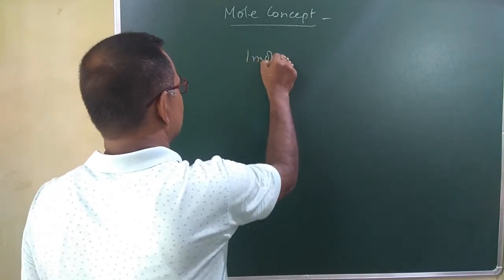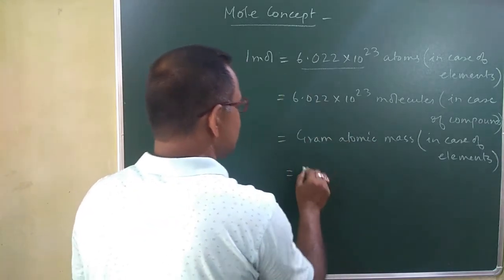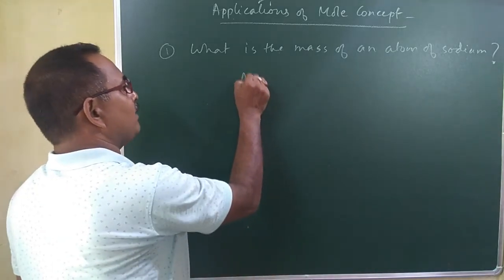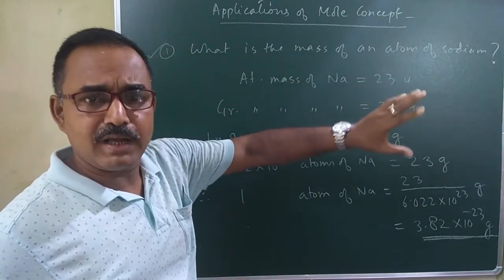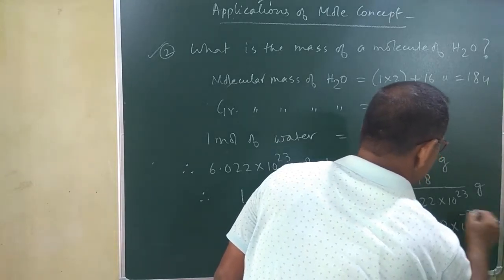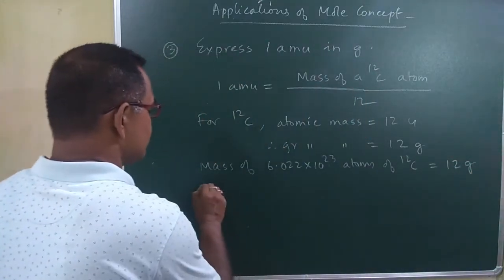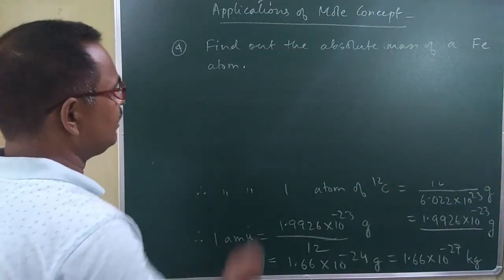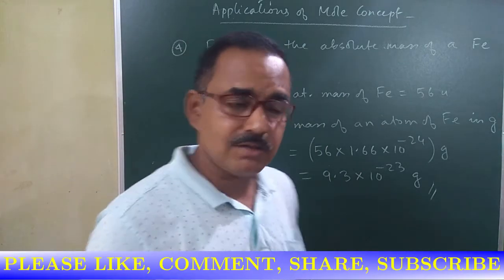Mole Concept || Class 11 Chemistry || Chemistry with D K Sarma Sir